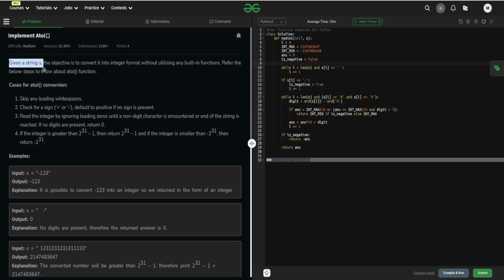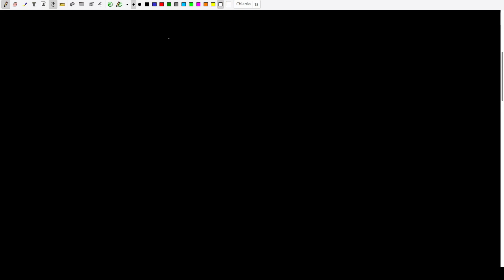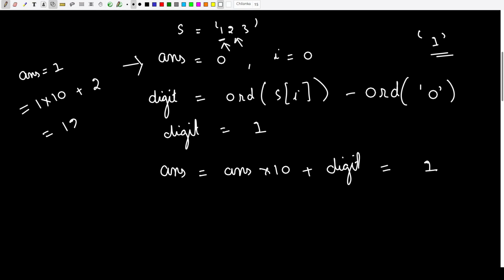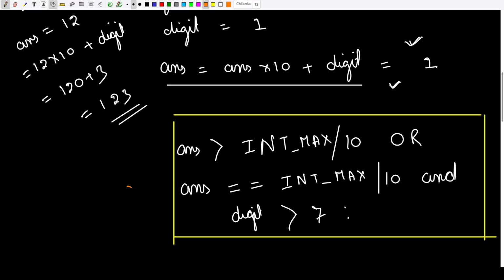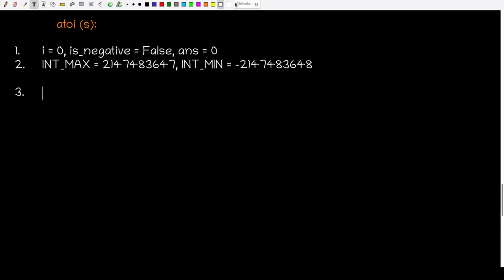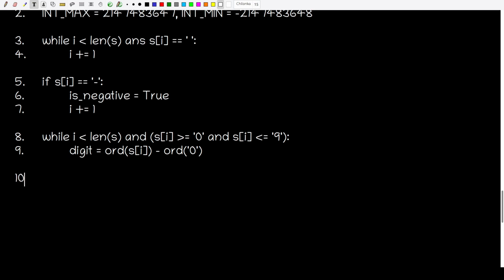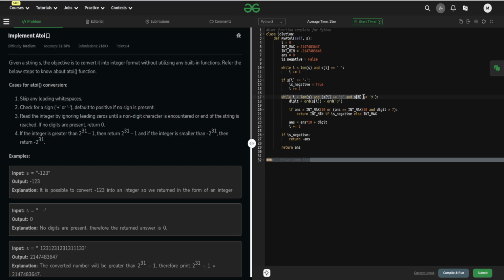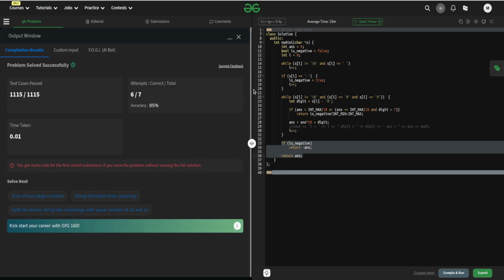Implement Atoi | GeeksForGeeks | Problem of the Day | Python | C++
Given a string s, the objective is to convert it into integer format without utilizing any built-in functions. Refer the below steps to know about atoi() function.

Cases for atoi() conversion:

Skip any leading whitespaces.
Check for a sign (‘+’ or ‘-‘), default to positive if no sign is present.
Read the integer by ignoring leading zeros until a non-digit character is encountered or end of the string is reached. If no digits are present, return 0.
If the integer is greater than 231 – 1, then return 231 – 1 and if the integer is smaller than -231, then return -231.
Examples:

Output: -123
Explanation: It is possible to convert -123 into an integer so we returned in the form of an integer
Input: s = "  -"
Output: 0
Explanation: No digits are present, therefore the returned answer is 0.
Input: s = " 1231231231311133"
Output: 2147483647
Explanation: The converted number will be greater than 231 – 1, therefore print 231 – 1 = 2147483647.
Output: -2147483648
Explanation: The converted number is smaller than -231, therefore print -231 = -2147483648.
Input: s = "  -0012gfg4"
Output: -12
Explanation: Nothing is read after -12 as a non-digit character ‘g’ was encountered.

0:00 Problem Statement
0:35 Solution
4:50 Pseudo Code
7:30 Code - Python
8:26 Code - C++